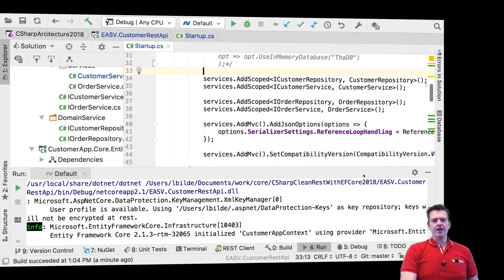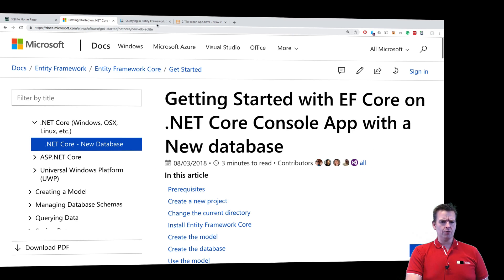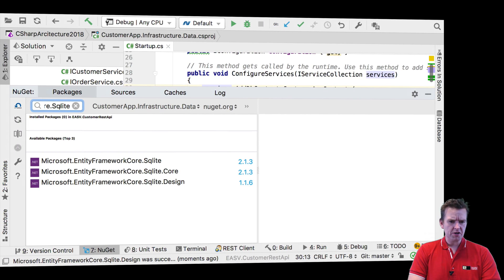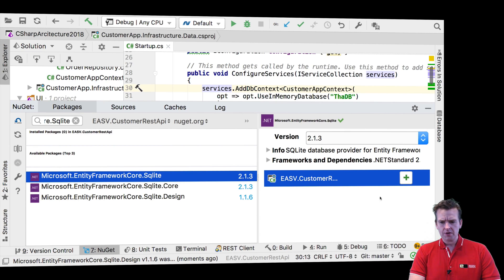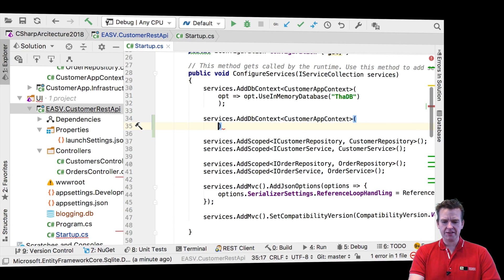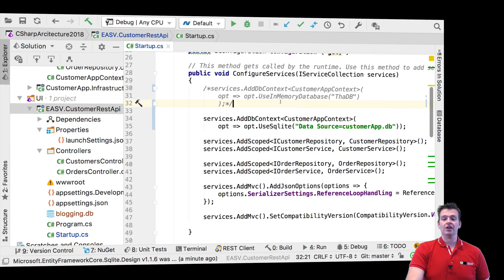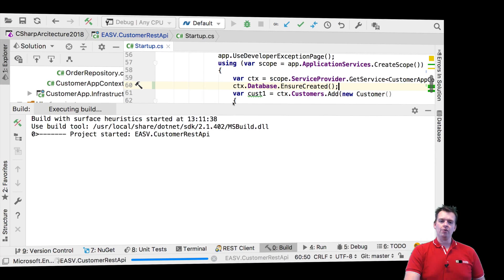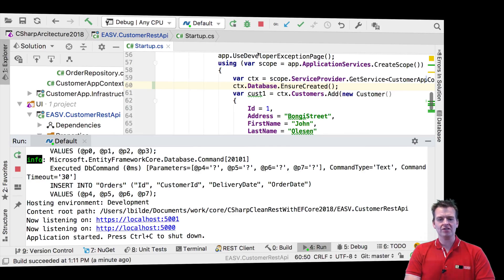C# Clean Arch Entity Framework Core 2018 | S4P15 | Switch to SQLLite